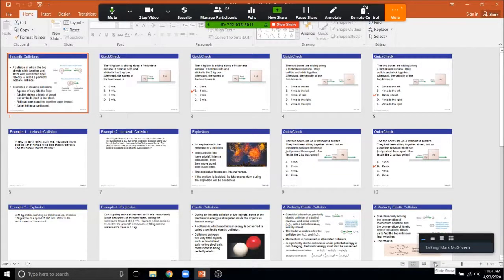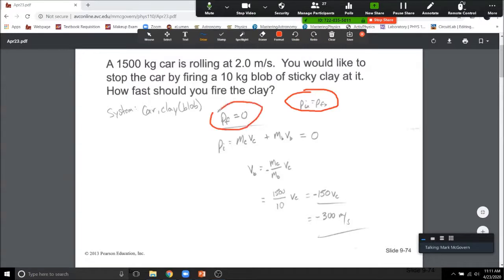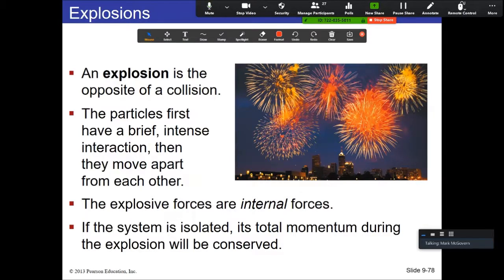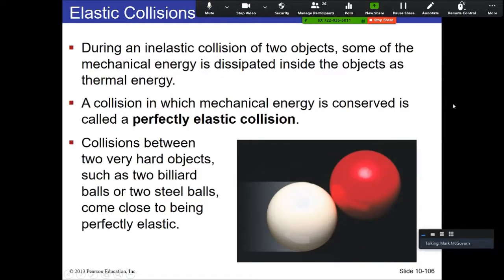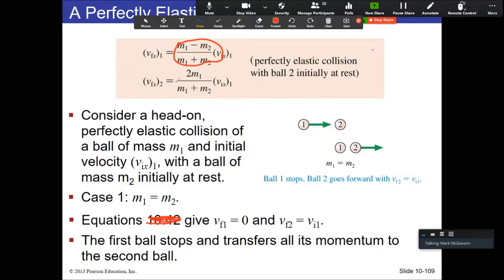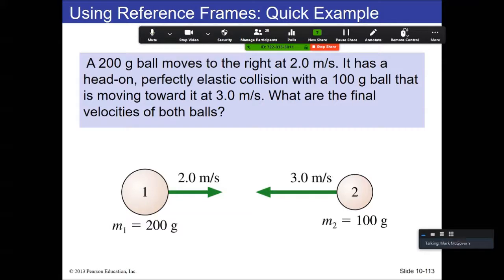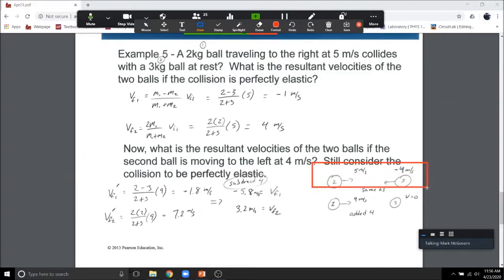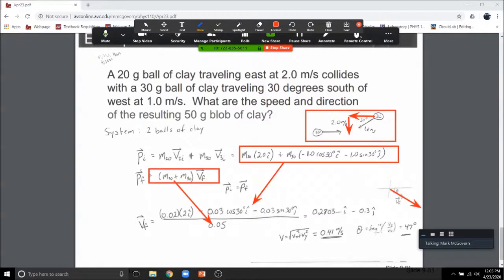PHYS 110 - Chapter 8 part 2 - Inelastic and Elastic Collisions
Yet again another video.